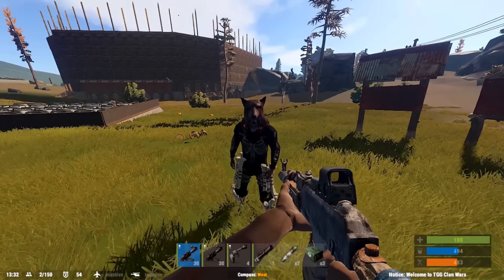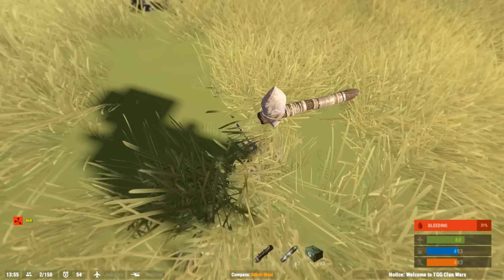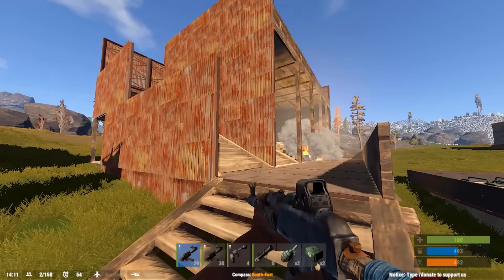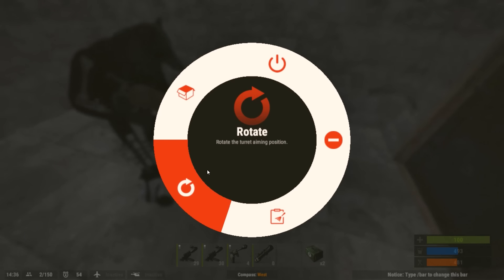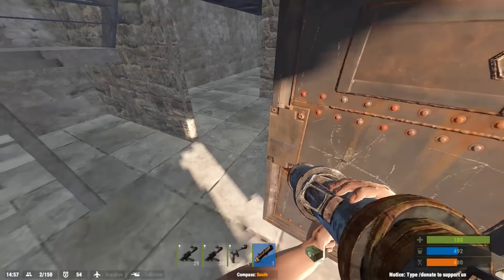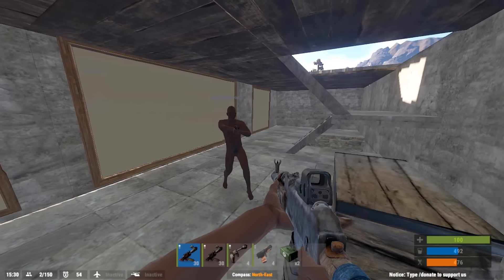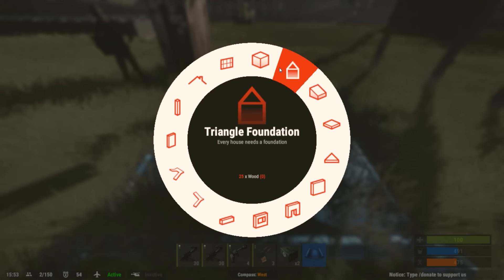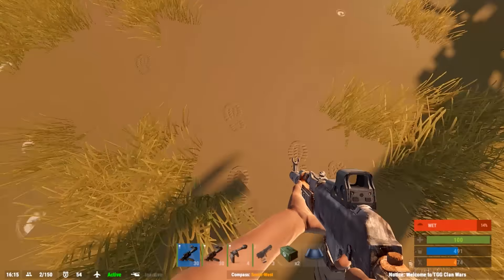Rust Update DevBlog 84 "Turrets, Signs, Banners, Halloween Skins" 10-29-2015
Rust Gameplay Update DevBlog 84. In this Halloween Rust update they added different Signs, Banners, Turrets, Halloween Skins, Throwable Hatchets & Rocks. They also removed half blocks.

Under the Modded Tab look for ThatGerrmanGuy's Clan Wars